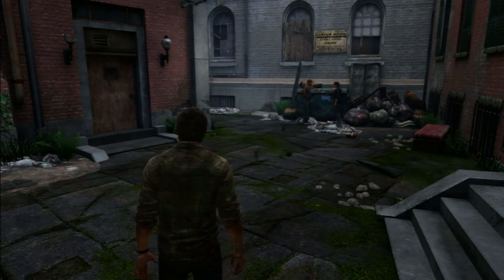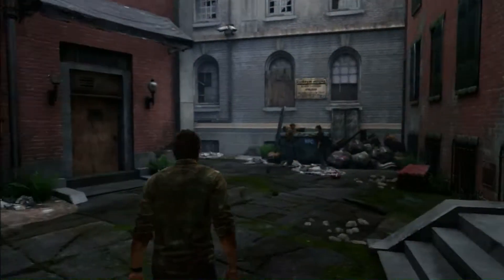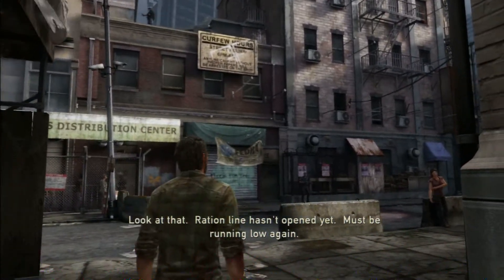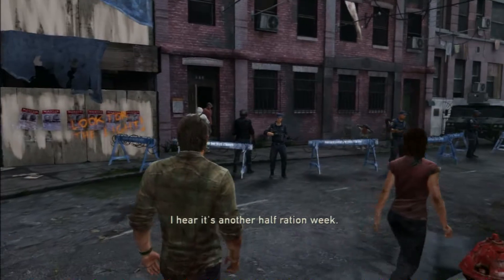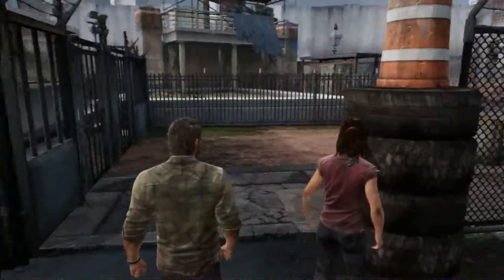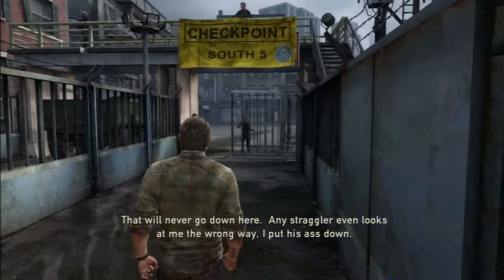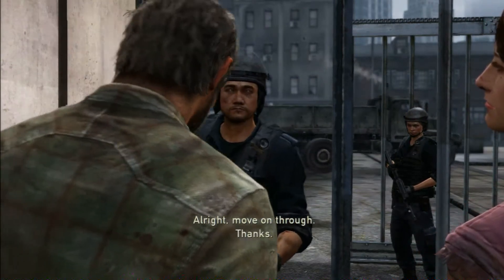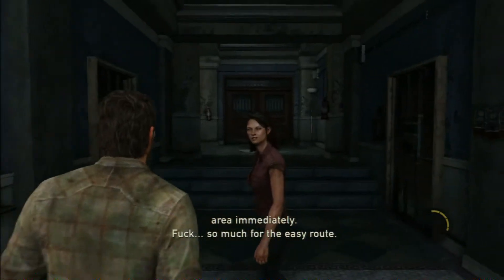The Last Of Us - Game Walkthrough Part 2 - (PS3) [HD]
"FIGHT OR DIE" - The Last Of Us

The Last Of Us Walkthrough - Joel and Tess are on the way to pick up there supply's from an old friend named Robert. But Robert has other plans. And a faction a fighters know as the Firefly's make there presence known.